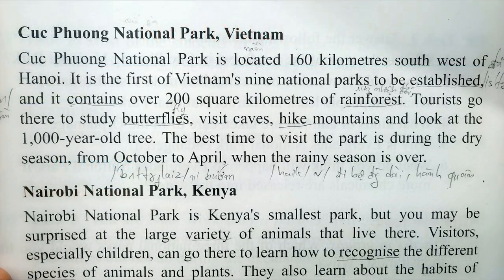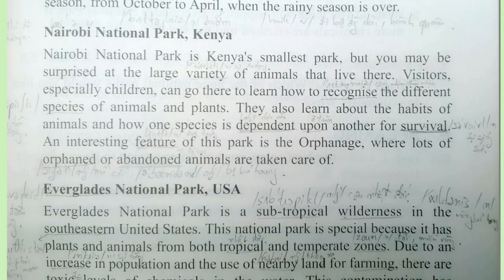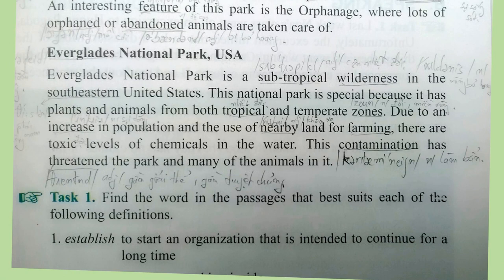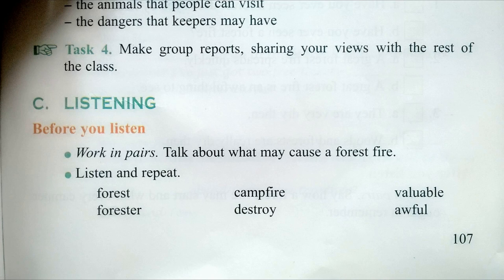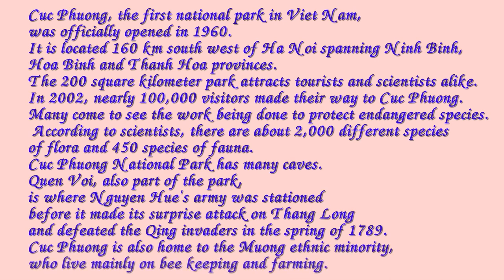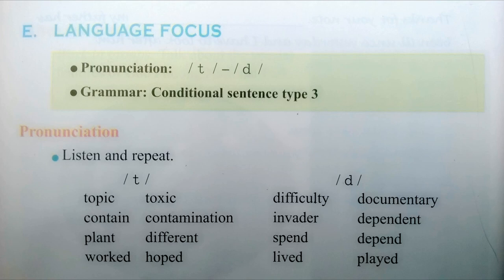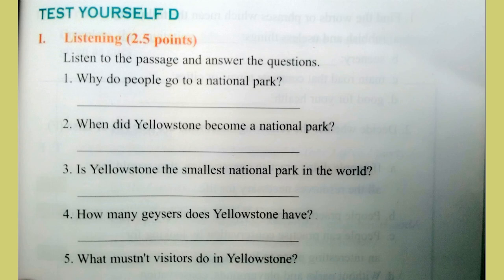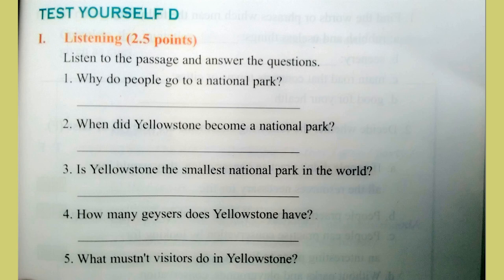Nghe Tiếng Anh Lớp 10 Unit 11 Full Trọn Bài